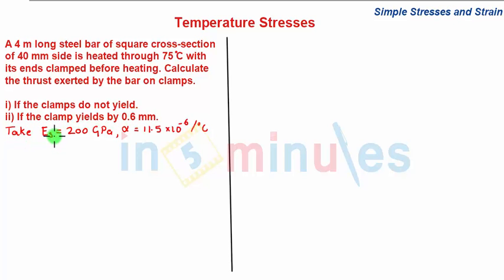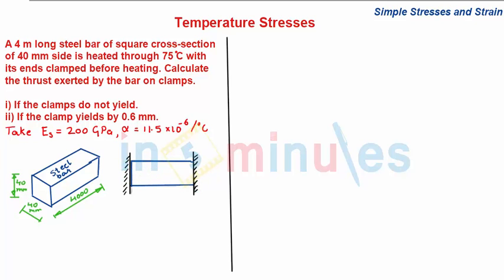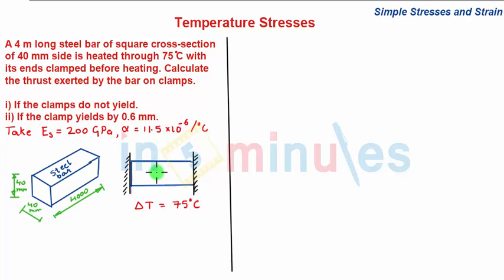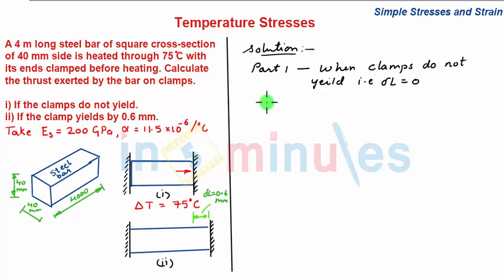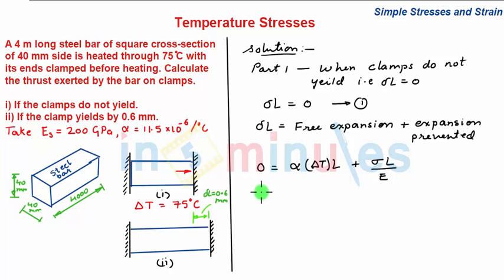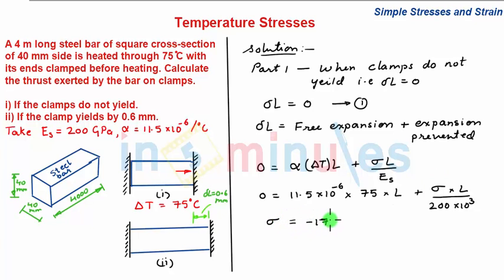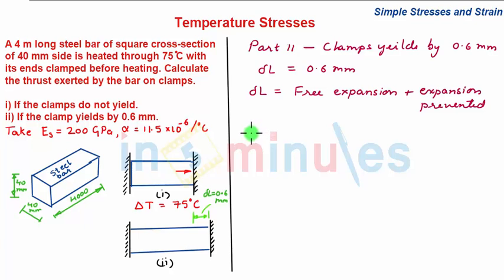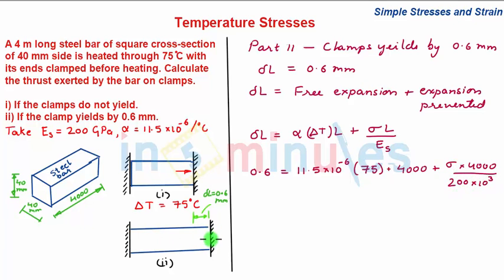Module1_Vid20_Stress in Steel Bar due to Heating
In this video you will learn about Force developed in square steel section with its ends clamped when subjected to heating.